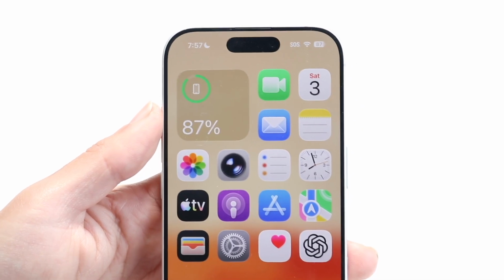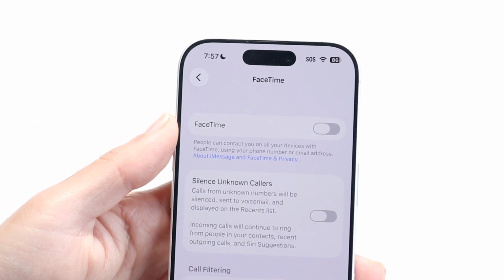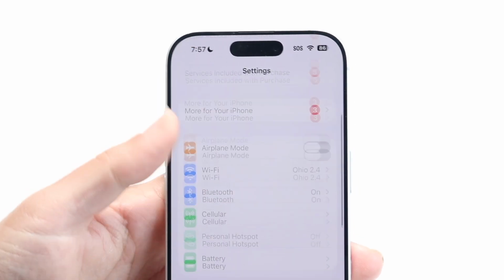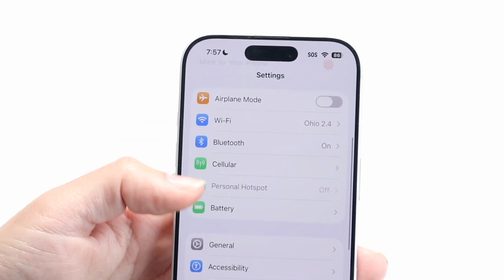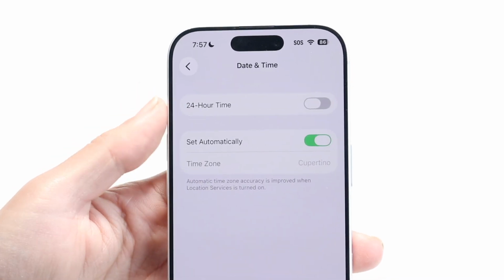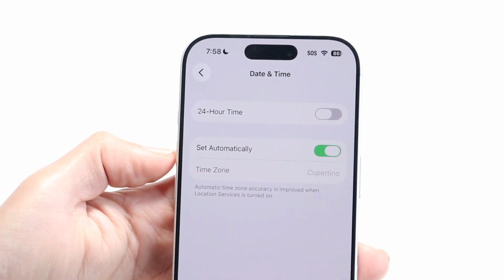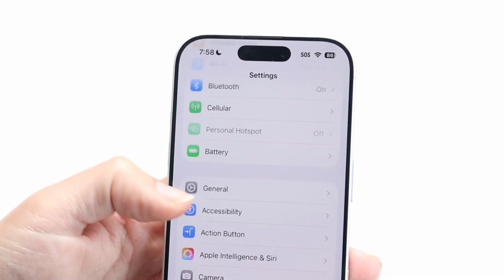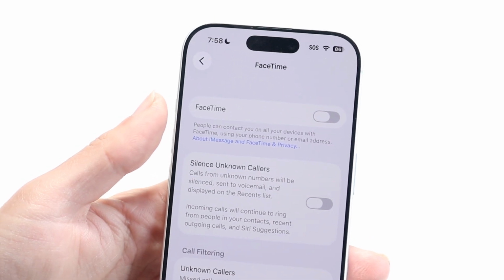How To FIX Screen Share Not Working On Facetime! (2026)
Here is exactly How To FIX Screen Share Not Working On Facetime! (2026)